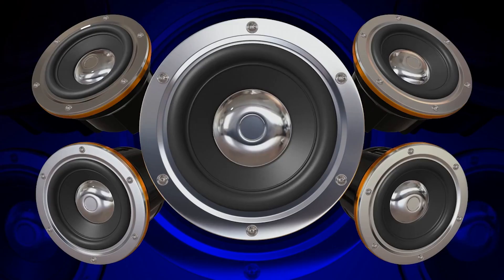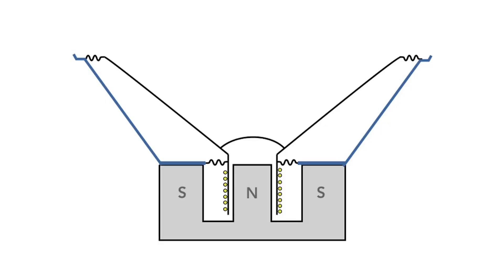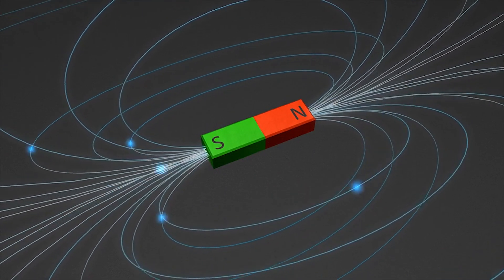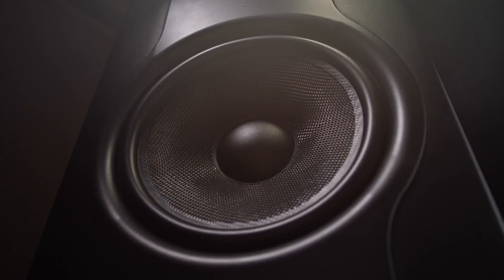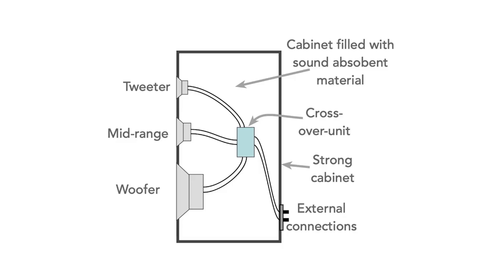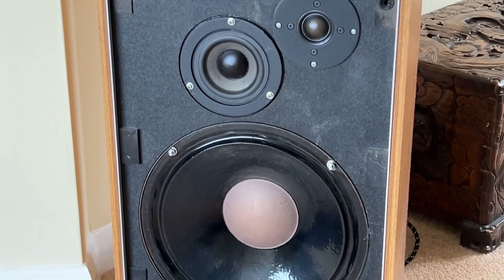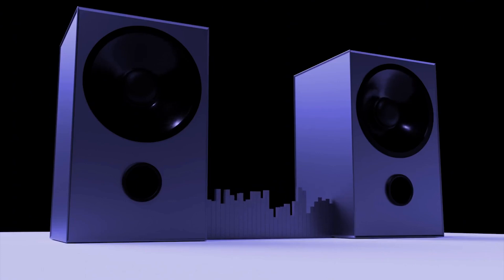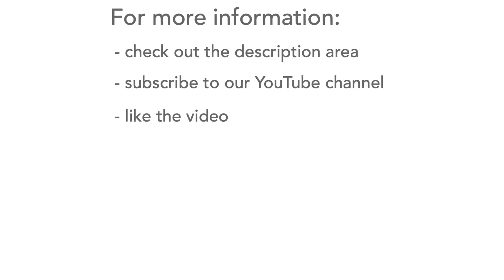Understanding Loudspeakers: what they are, how they work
In this video I describe what loudspeakers are and how loudspeakers work. The way in which the magnetic fields of a coil and permanent magnet interact, to the reasons for having special cabinets for them.

A loudspeaker, often just called a speaker, is essentially an electroacoustic translator. IA loudspeaker works by taking an electrical signal, like music or speech, and turning it into physical vibrations – sound waves – that we can hear.

The heart of a speaker is the driver. The way the loudspeaker works starts a coil of wire and a permanent magnet. This is a strong magnet with a strong magnetic field.

When we pass audio signals through the coil, electricity alternates between positive and negative. The coil creates its own magnetic field which reacts with the permanent magnet.

As a result the cone is pushed backwards and forwards in line with the electrical current.

But to make the sounds really audible a cone is needed. This is glued to the coil so that its vibrations have much greater force.

The speaker also has a chassis to hold everything together and the cone is connected to the chassis with a flexible ring as we see here. This is essentially what a loudspeaker is and how it works.

But not all sounds are created equal! High-pitched notes have smaller, faster vibrations, while low booms come from bigger, slower movements. That's why speakers have different sized drivers. Tweeters handle those high-frequency squeaks, while woofers tackle the deep, rumbling bass. Some speakers even have midrange drivers for the in-between sounds.

The box around the driver isn't just for looks. It's an important part of the sound magic. Different enclosures, like sealed boxes or bass reflex ports, control how sound waves from the back of the driver interact with those from the front. This affects the bass response and overall sound quality.